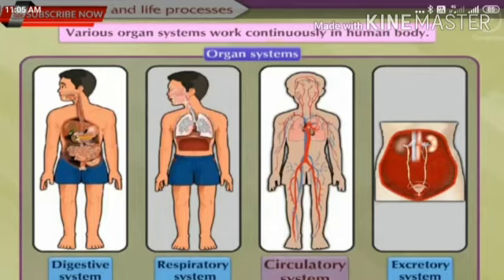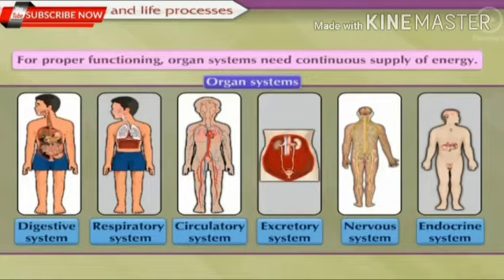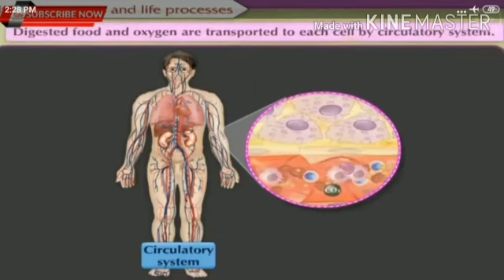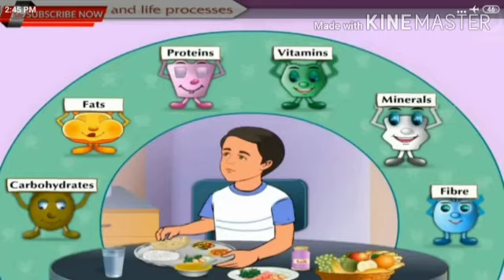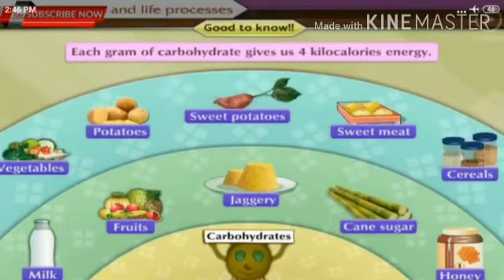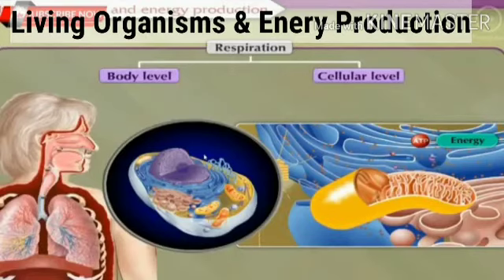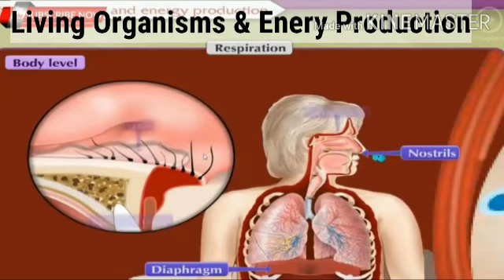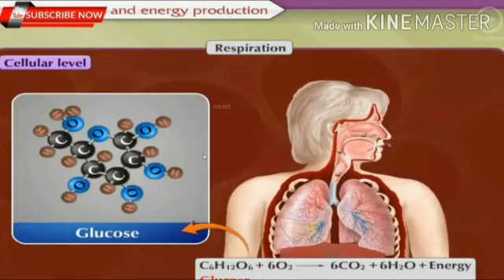10th Science 2 Life Processes in living organisms part 1 Lecture no.1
Video from Mrs.Shewale S.S.